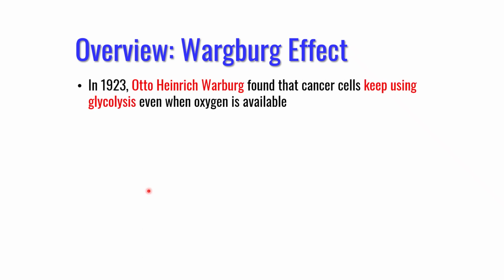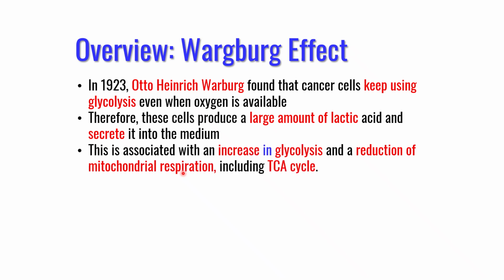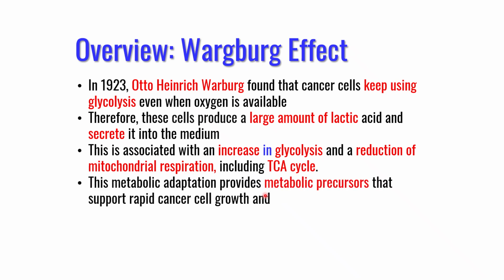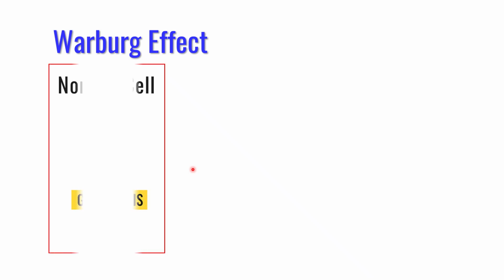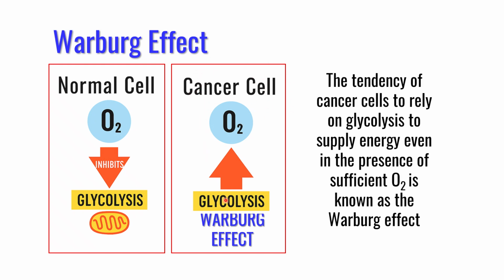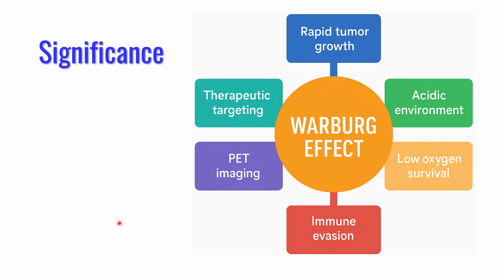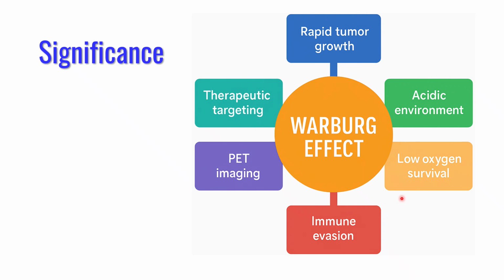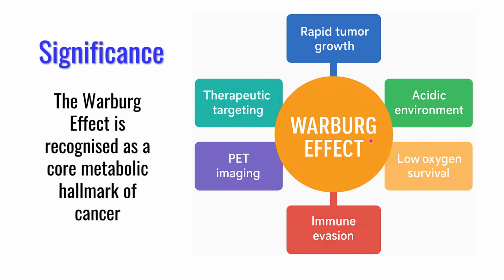The Warburg Effect or Warburg Hypothesis: Metabolic Adaptation of Cancer Cells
Unlock the science behind how cancer cells fuel their rapid growth. In this video, we explore the Warburg Effect, a groundbreaking discovery by Otto Warburg that reveals why cancer cells preferentially use aerobic glycolysis instead of the more efficient mitochondrial respiration used by healthy cells.
You’ll learn:
🔬 What the Warburg Effect is and why it matters
⚡ How cancer cells reprogram their metabolism to support uncontrolled growth
🧬 The role of glucose uptake, lactate production, and metabolic signaling pathways
🧪 How the Warburg Effect influences modern cancer research, diagnostics, and therapies
🩺 Current scientific perspectives on targeting cancer metabolism for treatment
Whether you’re a biology student, medical professional, or simply curious about cellular metabolism, this video breaks down complex concepts into clear and engaging explanations.